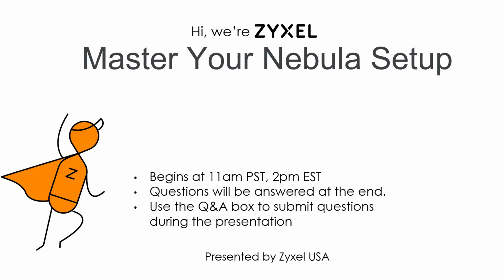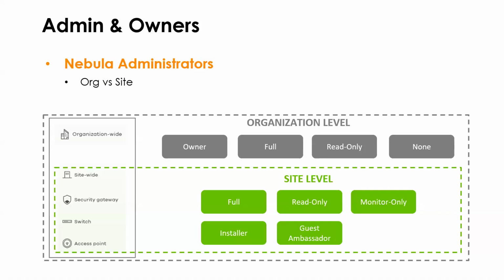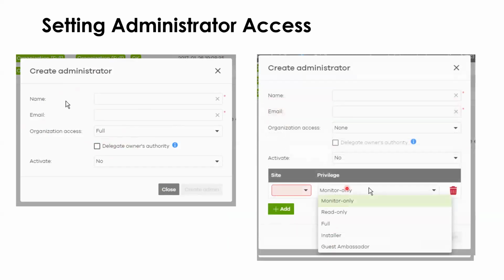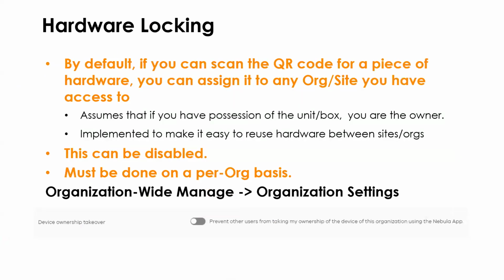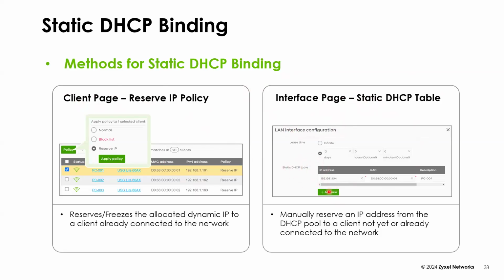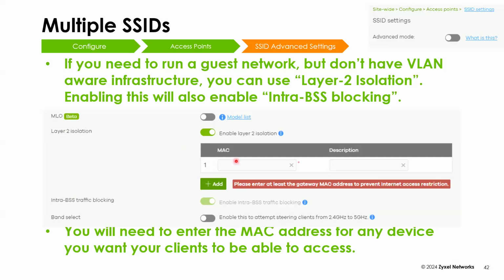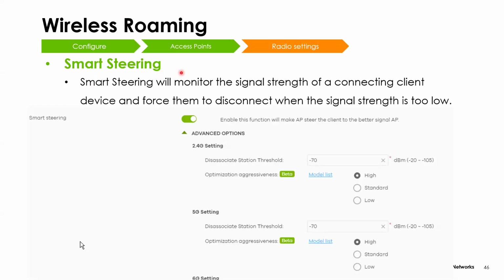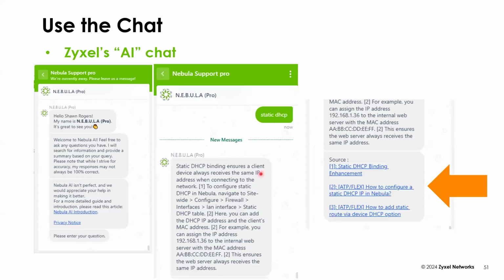Nebula Tips and Tricks: Common Mistakes and Best Practices for Success (12/11/25)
Join us for an insightful session with Zyxel's Sales Operations & Product Development Manager, Shawn Rogers, as he shares essential best practices for setting up your first Nebula accounts. Shawn will guide you through key topics such as organizing your customers, managing admin accounts, and optimizing general settings.